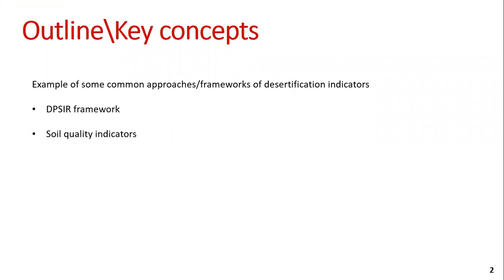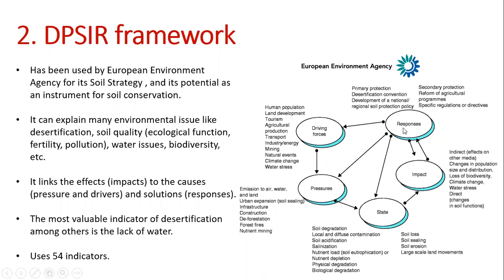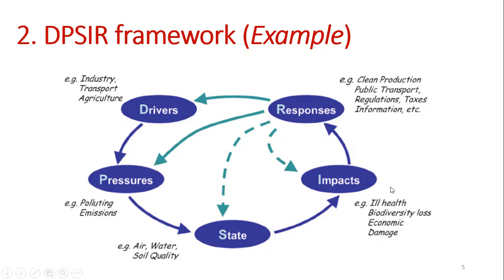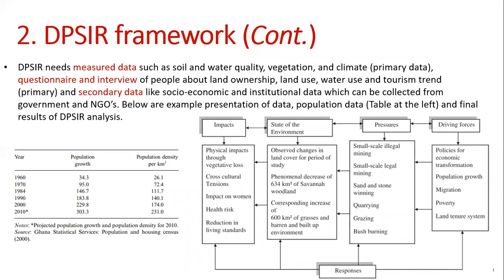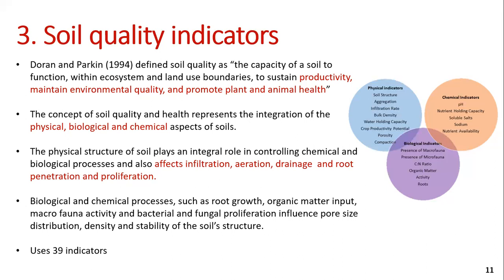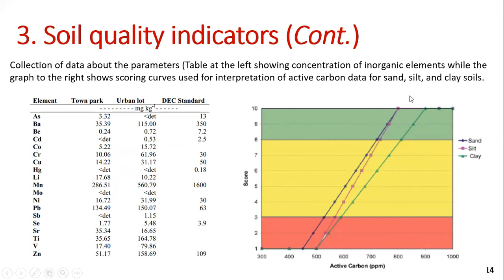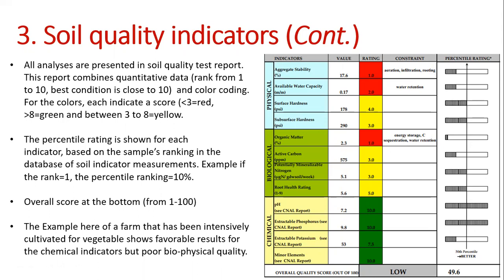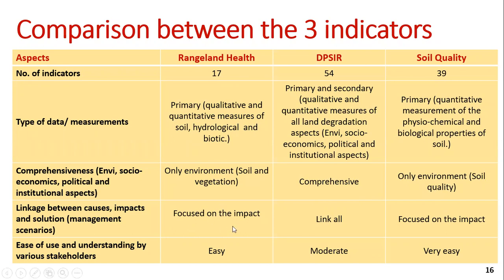Lecture2 Part2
This lecture illustrate two examples of frameworks (i.e. DPSIR and soil quality) which can be used to study desertification